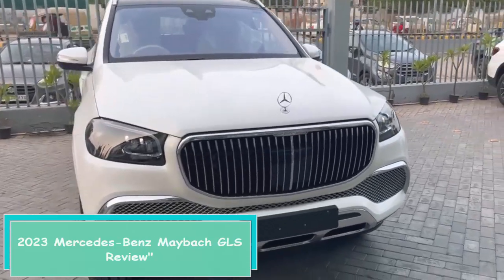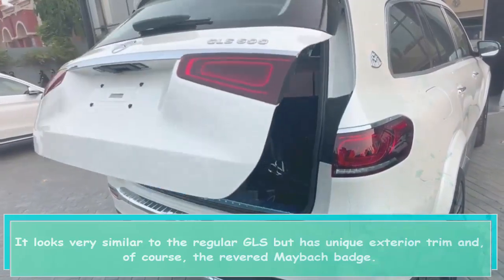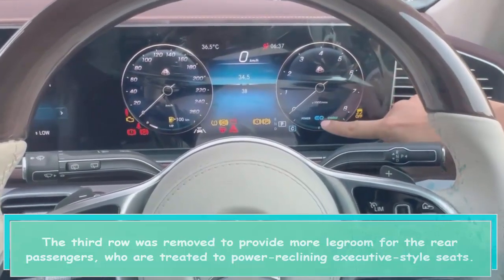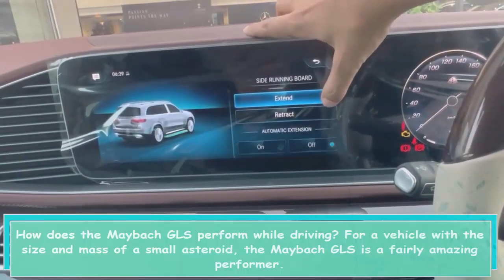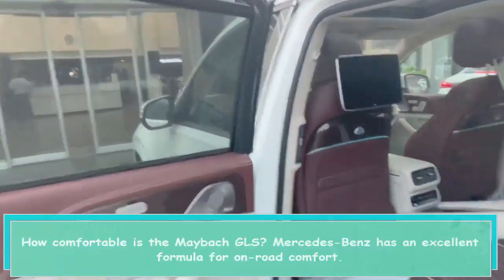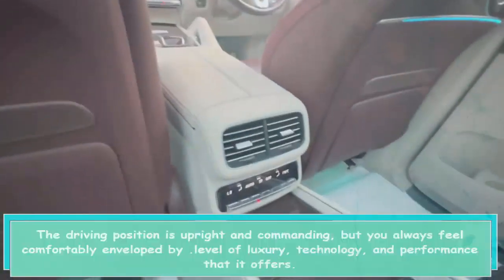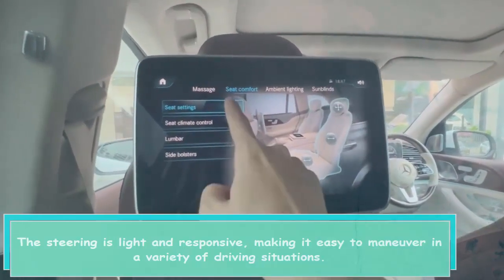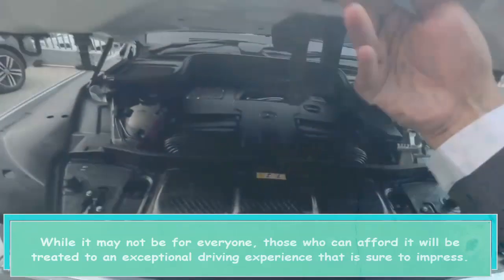The Ultimate Luxury SUV : A Review of the 2023 Mercedes Benz Maybach GLS 600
This Video is a review of the 2023 Mercedes-Benz Maybach GLS SUV. The Maybach GLS is a luxury SUV that was first introduced in 2021, and the 2023 model has no significant changes. The Maybach GLS 600 is the most opulent and expensive SUV in the Maybach lineup, and it features unique exterior trim and a luxurious interior. The interior is adorned with the best Mercedes has to offer, including soft Nappa leather, high-quality wood trim, and outstanding technology. The Maybach GLS comes equipped with impressive features, including heated and ventilated front and rear massaging seats, cupholders that can be heated or cooled, and an interior fragrance system. The third row was removed to provide more legroom for the rear passengers, who are treated to power-reclining executive-style seats. The Maybach GLS has an adaptive air suspension that is enhanced for ride comfort, and it performs surprisingly well for its size and mass. The article concludes that the Maybach GLS 600 is a top-of-the-line SUV that offers the ultimate in luxury, technology, and performance, although it may not be for everyone.